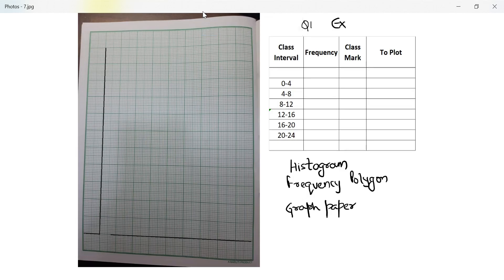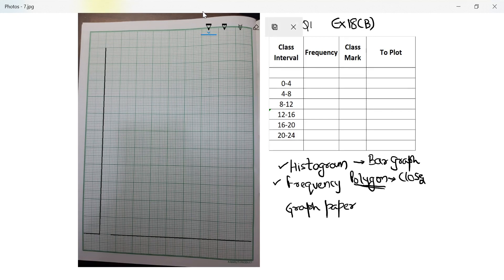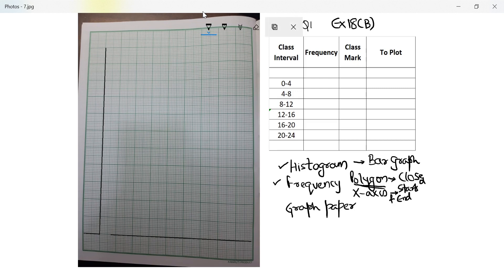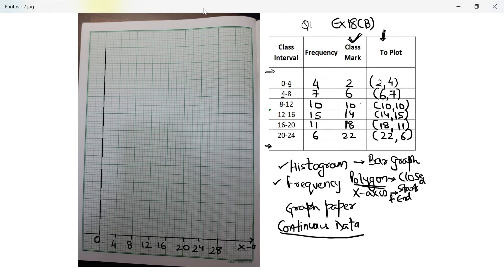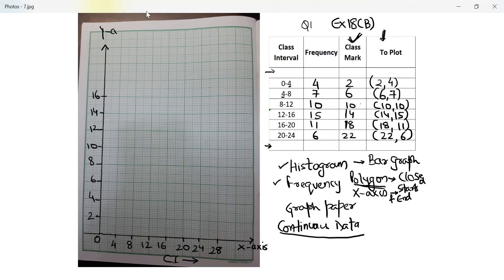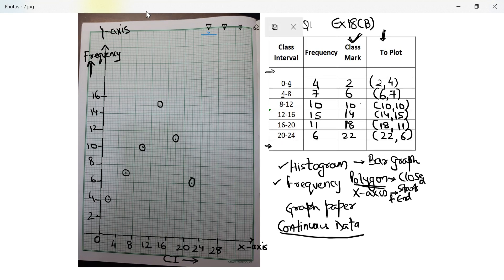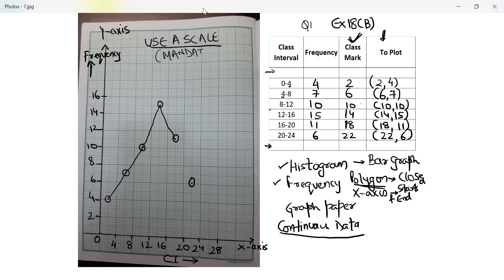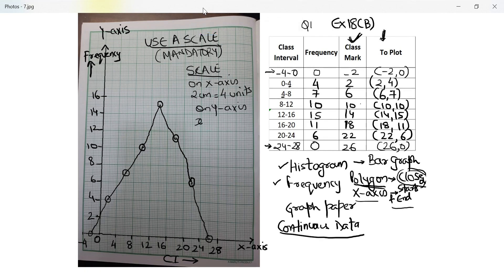Class 9 Statistics Ex 18B (part 1 of 5)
ICSE
Class 9
Concise Mathematics
Selina Publications
Chapter 18
Statistics
Ex 18B